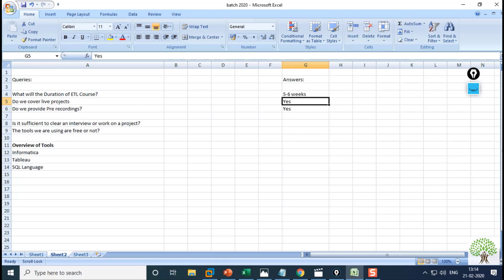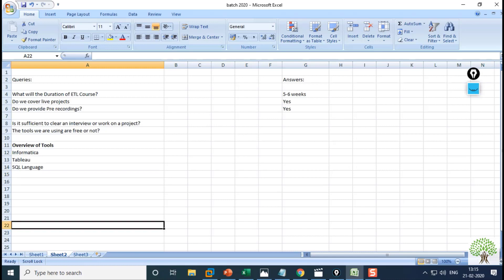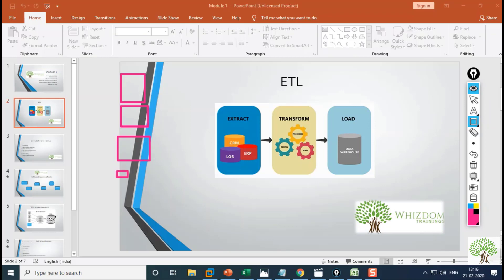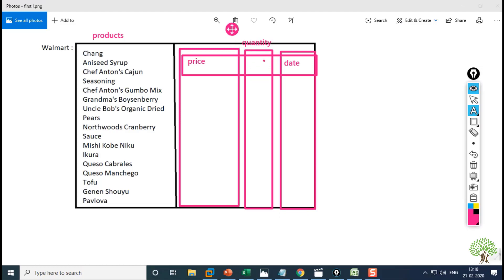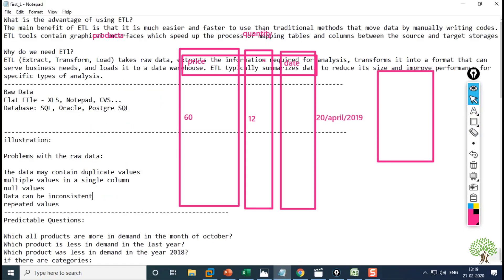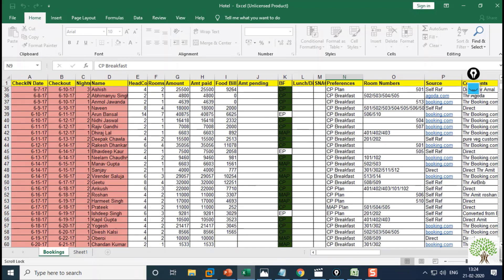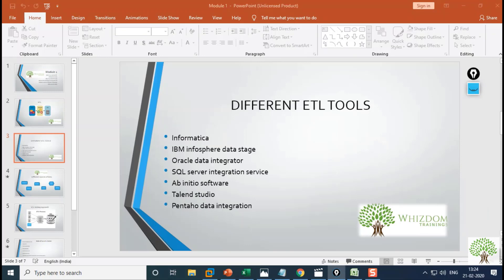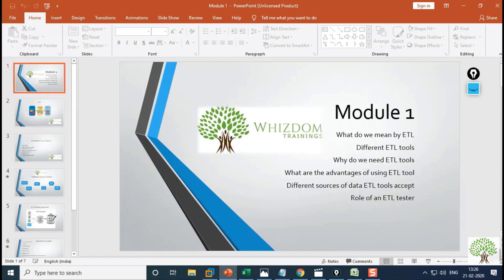Introduction to ETL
What is ETL Testing? ETL testing is done to ensure that the data that has been loaded from a source to the destination after business transformation is accurate. It also involves the verification of data at various middle stages that are being used between source and destination. ETL stands for Extract-Transform-Load. ETL testing is a concept which can be applied to different tools and databases in information management industry.

The most common example of ETL is that it is used in Data warehousing. User needs to fetch the historical data as well as current data for developing data warehouse. The Data warehouse data is nothing but combination of Historical data as well as Transactional data